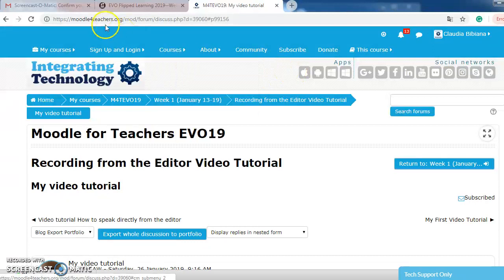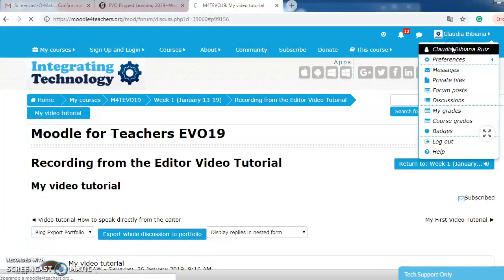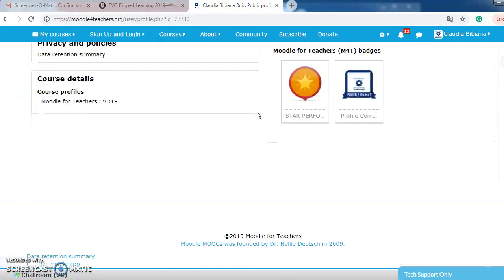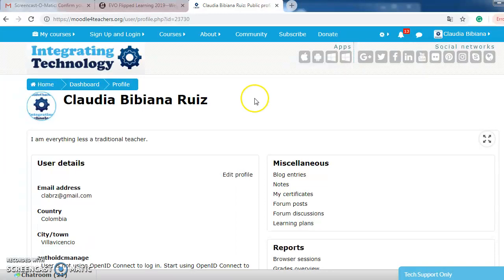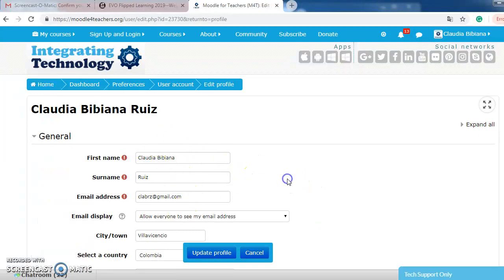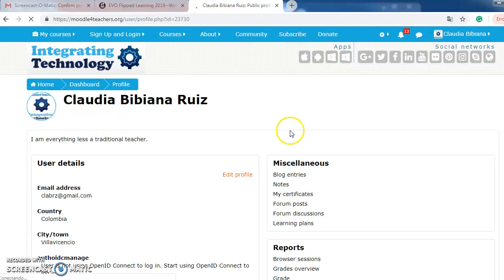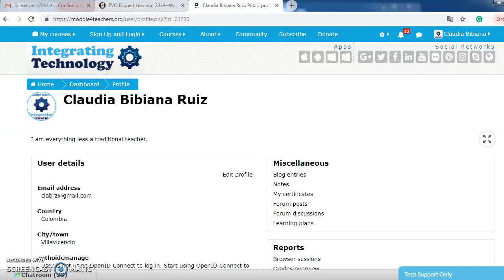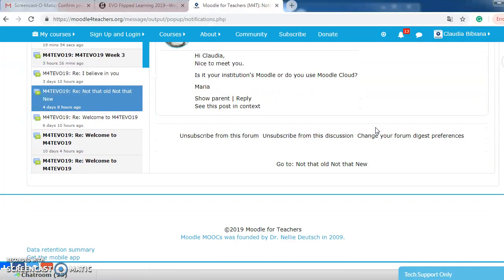M4T First Attempt